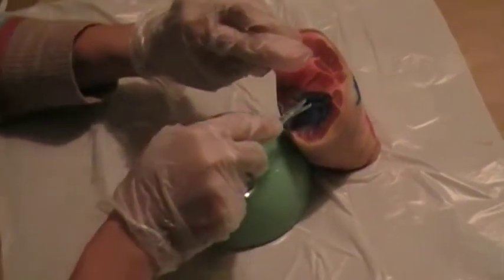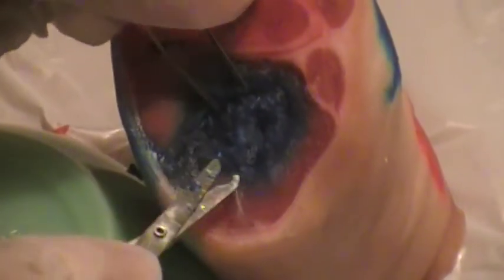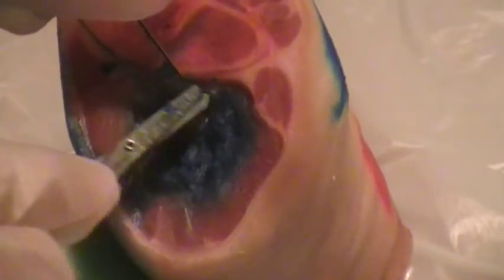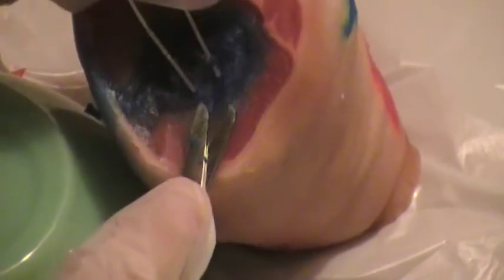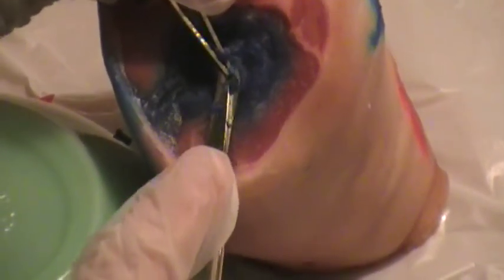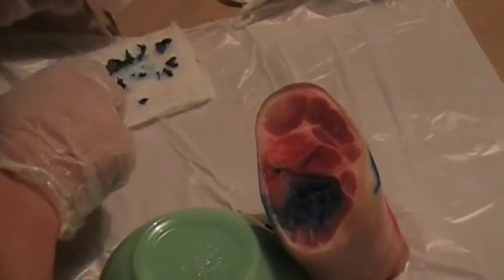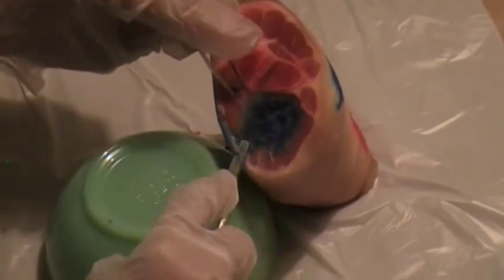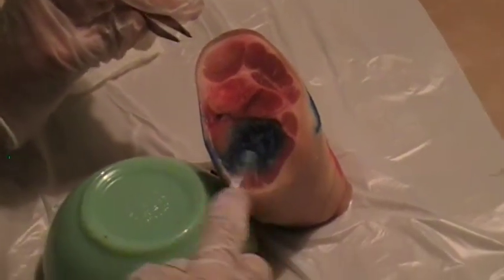Hazel Anderson-Debridement Lab - Part 4